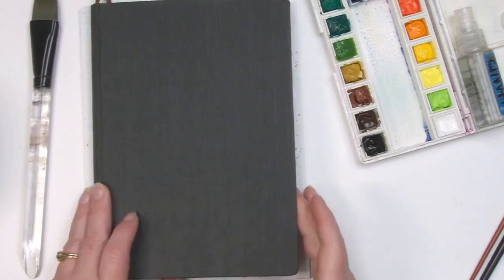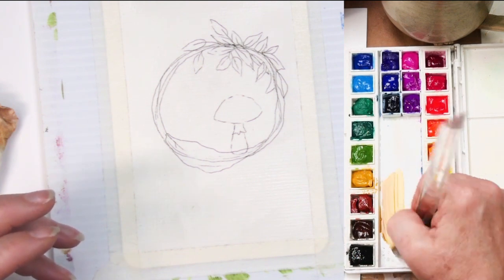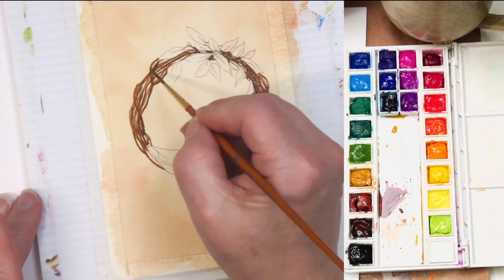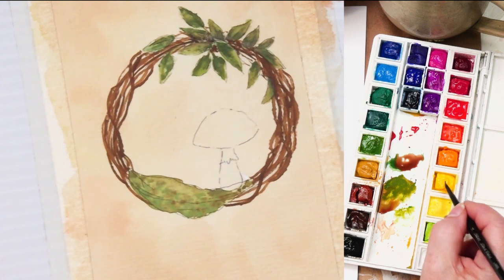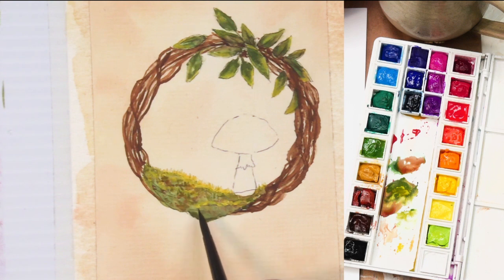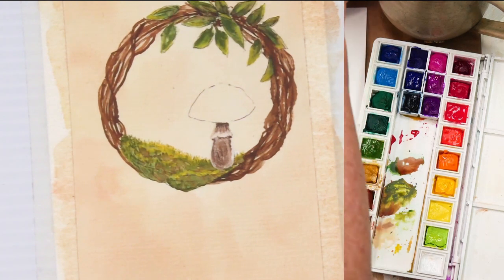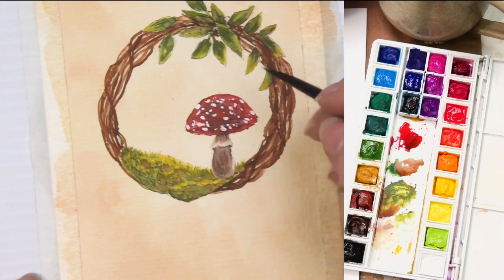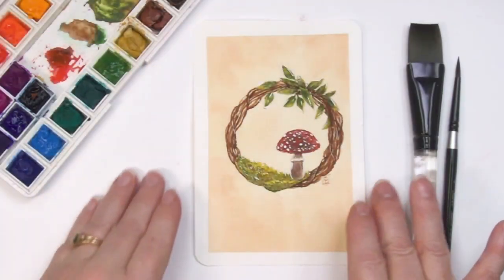How to Draw & Paint A Cute Mushroom Wreath - Holiday Card Design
Cute and Whimsical CottageCore mushroom wreath. I show you step by step how to draw and paint Daily practice of drawing or painting really can improve your skills! I'm excited to see where this takes me.

😍 Basic Materials: this time -
4x5.75" Hahnemule 105 lb 230gms Rough
Holbein Japanese Gouache (You can do this with regular Acrylic or Regular Gouache),
Corrogated Plastic board (you can use anything to tape your card down on, to hold paper while painting.)

😍😍Phone Tablet Holders!

Where to Find Supplies! The Holidays are coming!!

😍You won't want to miss a single episode of Deliberately Creative!

FREE PREMIUM ACCESS 1 Month Trial!

Support Deliberately Creative!
🌻These don't cost anything but time: LIKE the videos, COMMENT on the videos,  and SHARE the videos.

 -  Sponsor my channel for as little as $2 a month you will be helping me to fun my monthly Art Studio Budget.  will be some fun little extras for folks who help out. From the bottom of my heart - THANK YOU!

 for Deliberately Creative Designed Instant Downloadable Calendars, Coloring Books, Cards, and More!